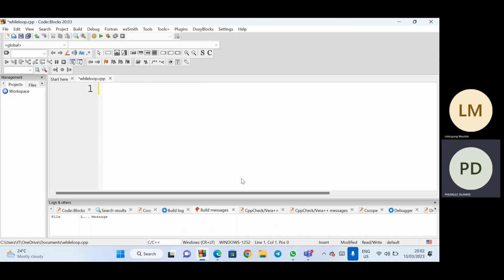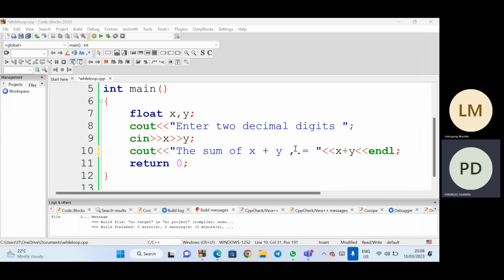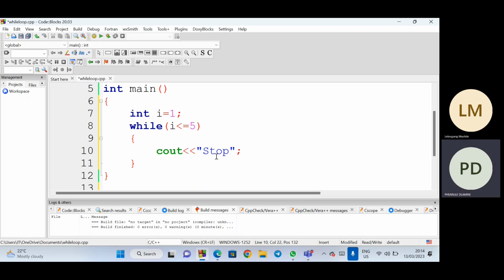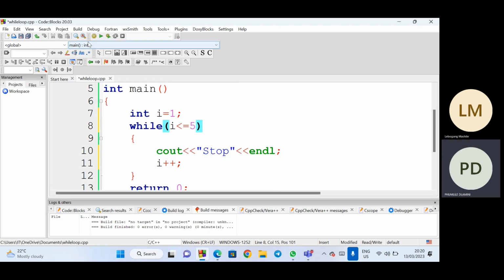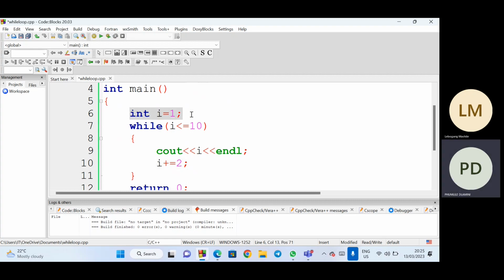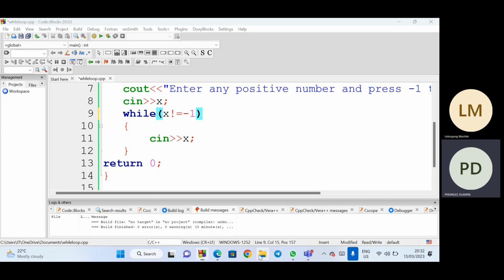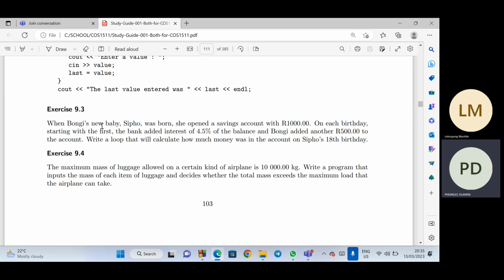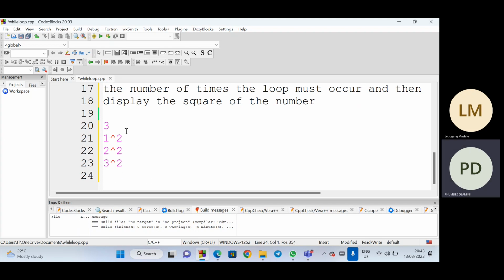while loop C++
while loop using increment and decrement to control a while loop.
We offer a group class for cos1511 & cos1512 at 20:00 PM